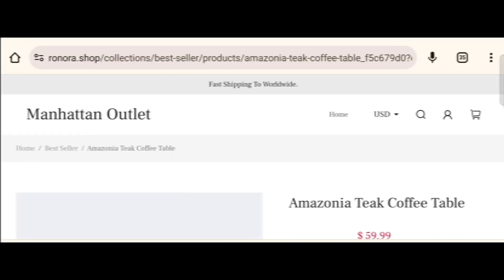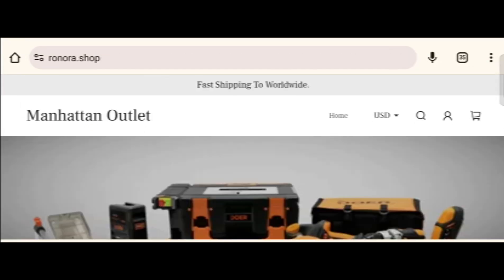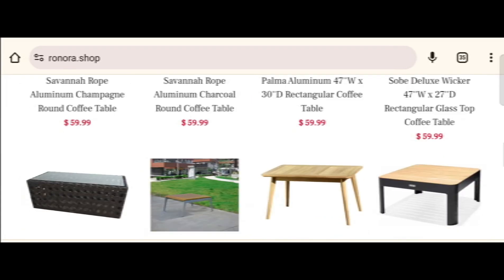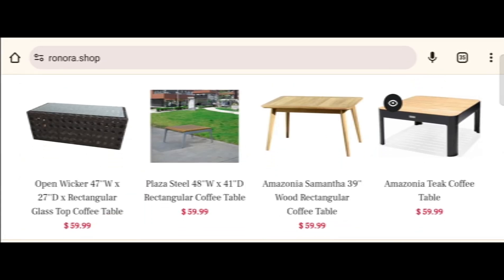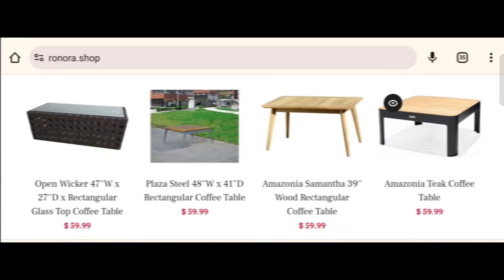Is Ronora.shop Scam Or Legit? (July 2024) Is this Ronora.shop Correct? {With 100% Proof}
Ronora.shop Reviews (July 2024) Watch Unbiased Review Now! | World Network

Do you want to know about Ronora.shop Reviews? Watch this video till end because in this video you will get to know about the legitimacy of the site.

1. How to Refund on PayPal? Step-By-Step Guide on the Refund Policy

2. How to get a refund for a fraudulent credit card transaction

3. How to check whether a product is genuine or not?

WorldNetwork